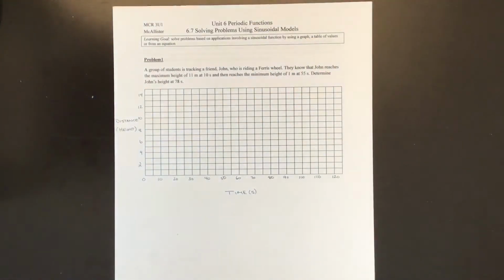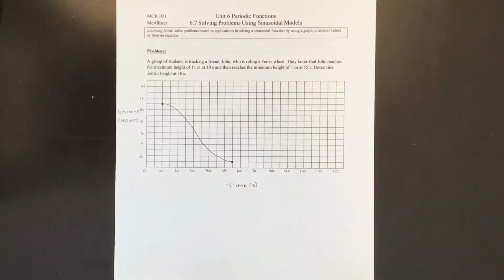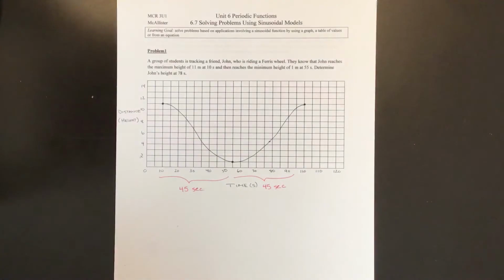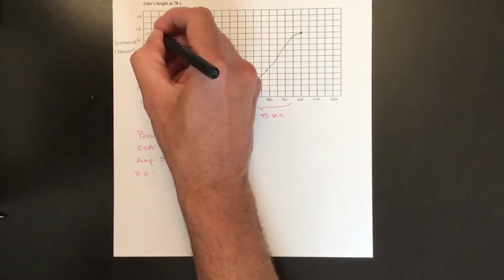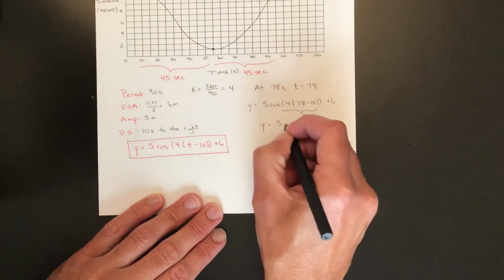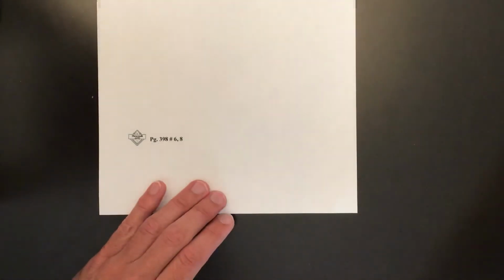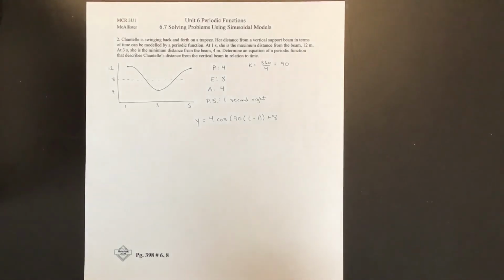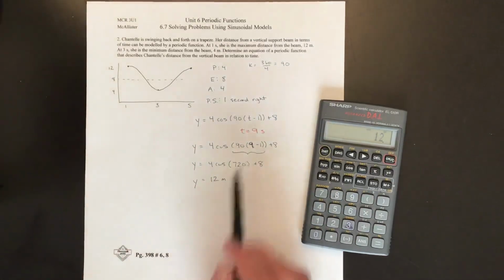6.7 Solving Problems Using Sinusoidal Models